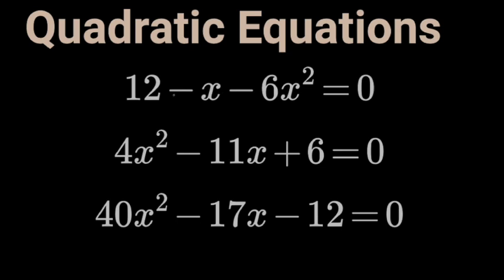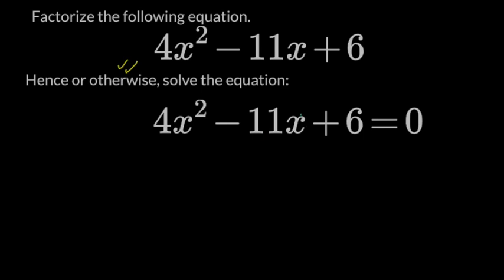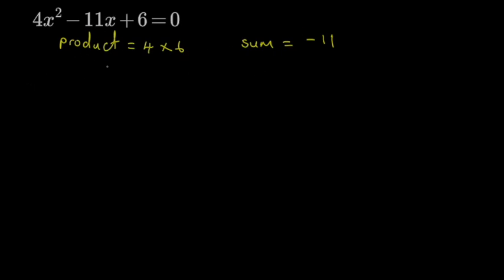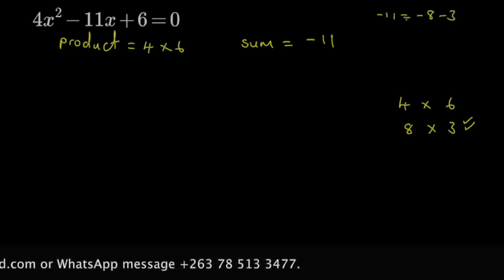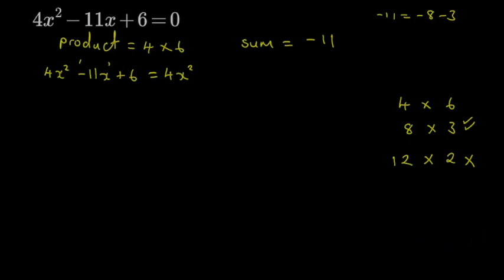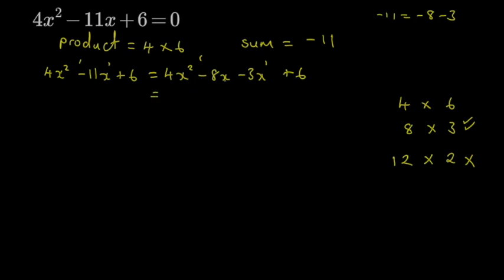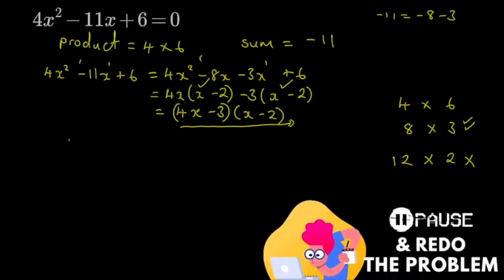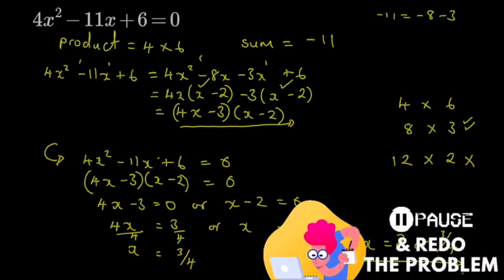Quadratic Equations: Factorization Method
In this video, I explain how to find the roots of a quadratic equation using the factorization method. The the video, I show you how to find the proper factors, factorize a quadratic expression, and then solve quadratic equations.